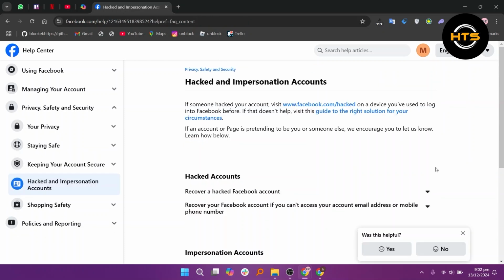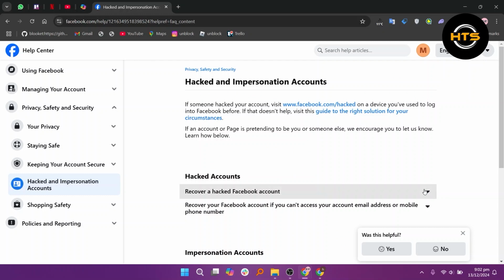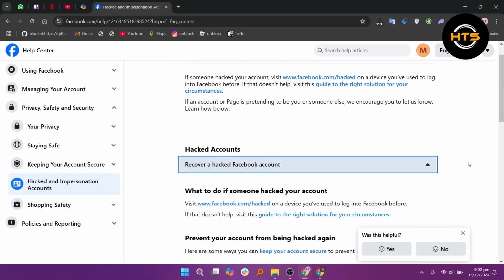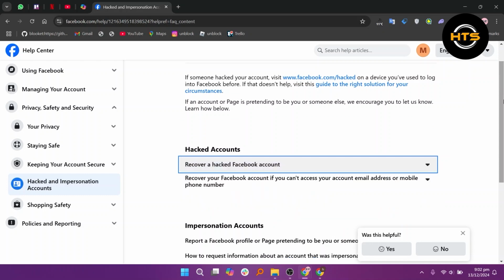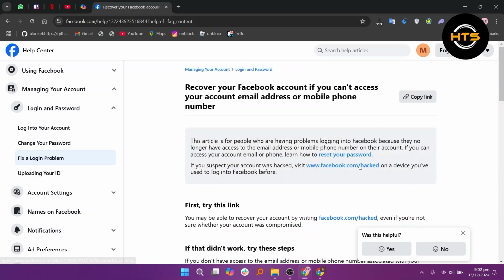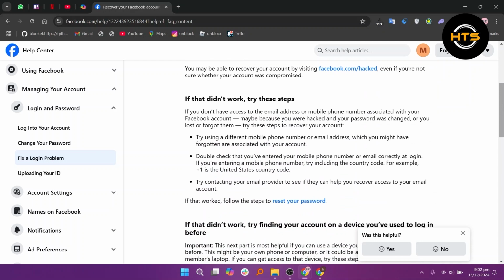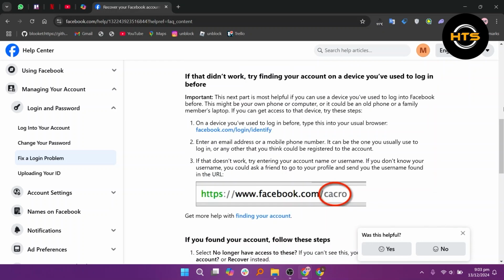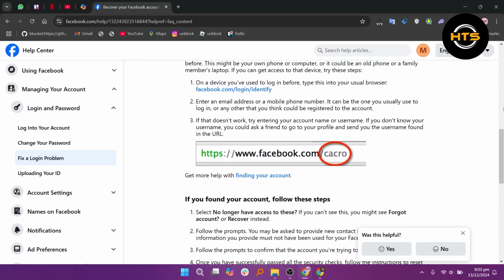How To Recover My FB Account If It Is Disabled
Hey everyone! Welcome to this how to retrieve Facebook account disabled video tutorial.

If you want to know how to retrieve Facebook account and how to get your FB account back after it's been disabled, this video is for you.

In this video, we will show you how to recover your Facebook account when it is temporarily blocked and how to recover your Facebook account if blocked.

The steps on how to recover your Facebook account if locked is easy.

After watching this video, you will find out how to recover your Facebook account and how to recover deactivated Facebook account 2025.